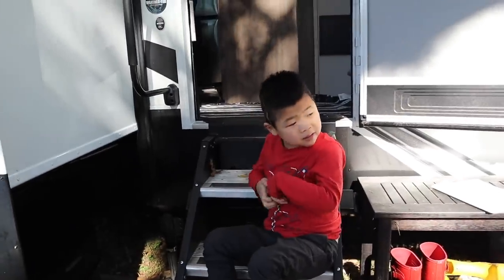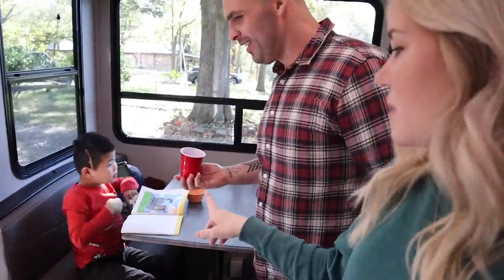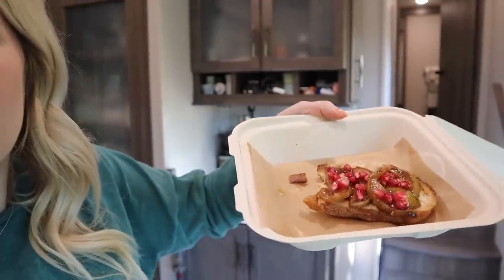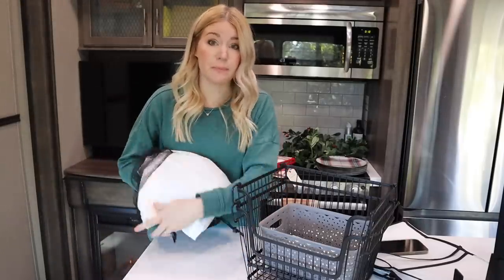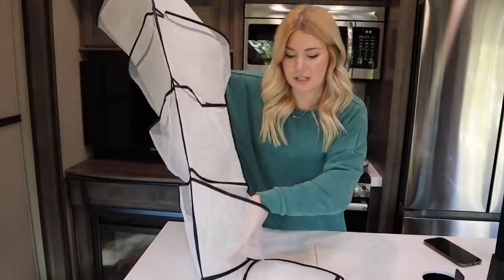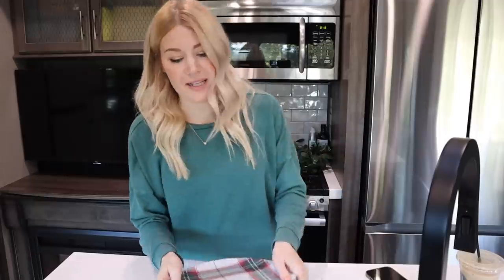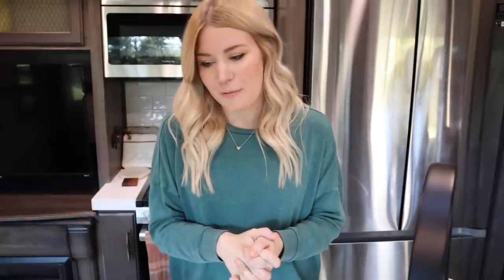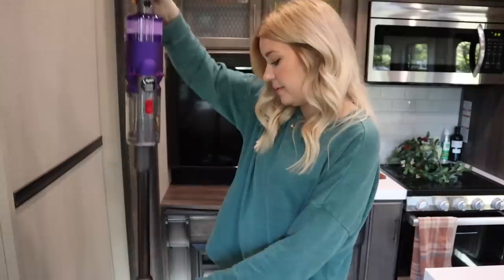Our First Week of RV Living with 9 People 😳 + Target & Amazon Haul //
It's been a full week living in our RV full time and everyone keeps asking how we are doing. 😂 Figured we would give you guys an update and share a few things that are helping us survive while we patiently work to renovate our dream home.

Let's see how many children's lives we can change together in 2021! We can't wait to see what we can accomplish when we all jump into the story together! Love you guys so much!

GEAR: SONY A5100, SONY A7III, Final Cut Pro X on Mac Book Pro, Lightroom, iPhone 12ProMax